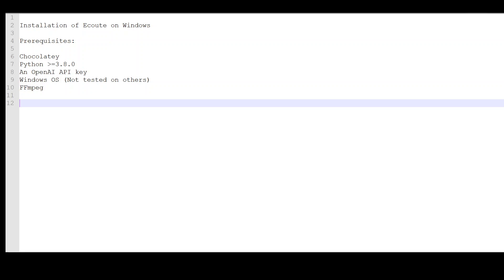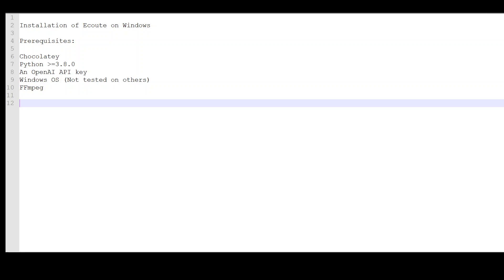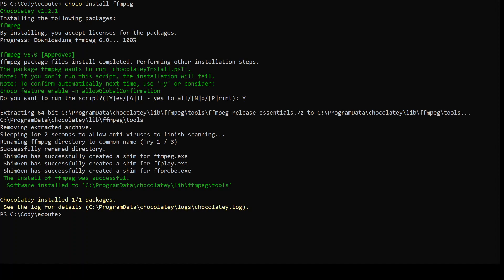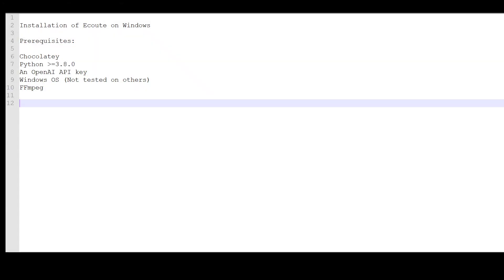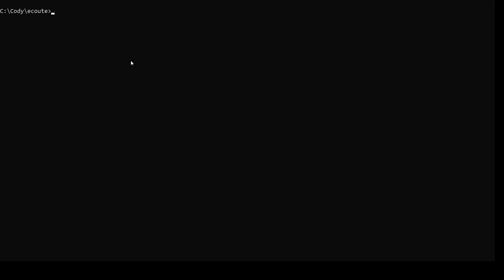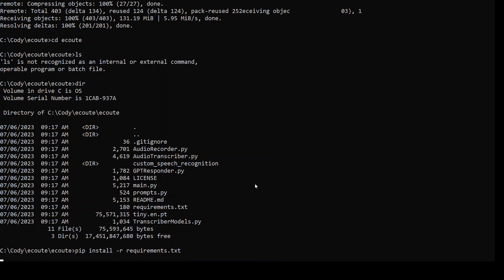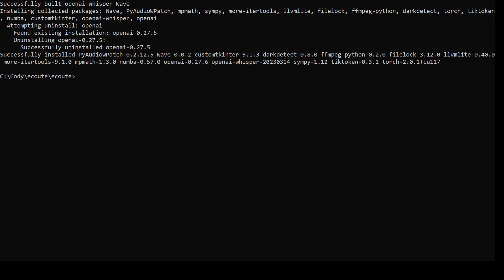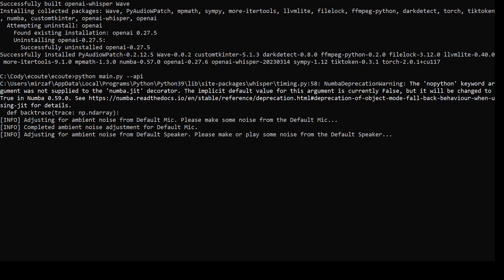Ecoute Installation and Introduction for Transcription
If you need help in installing AI transcription tool locally, I also provide consultancy service which is quite affordable and helpful. If you are interested then:

This video gives step by step instruction as how to install Ecoute AI tool for live transcription that provides real time transcripts for both microphone input and speakers output. There are lot of use cases for Ecoute in Job interview training for example.